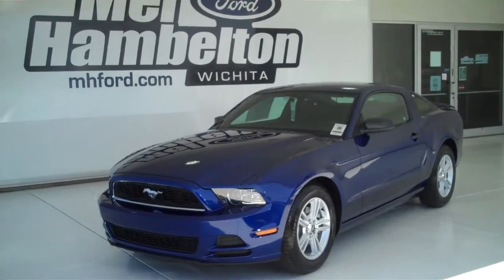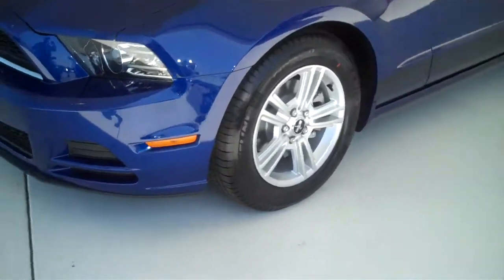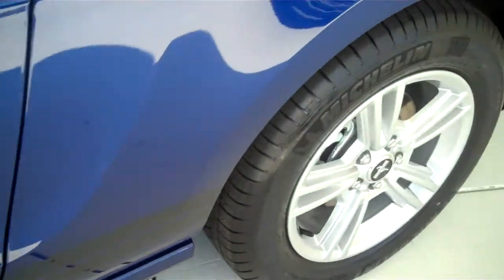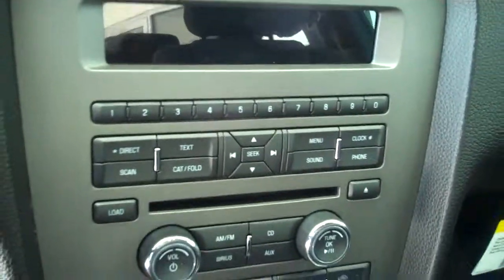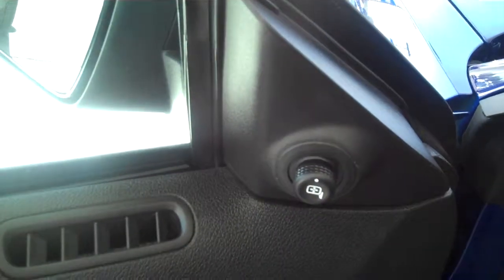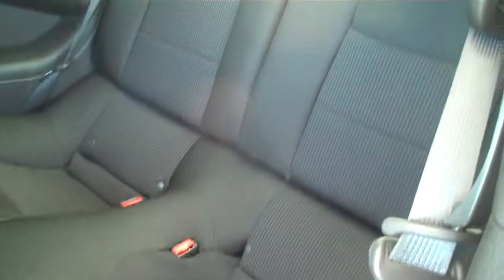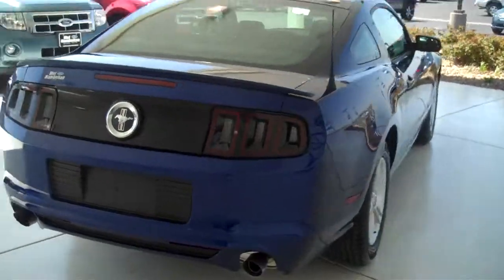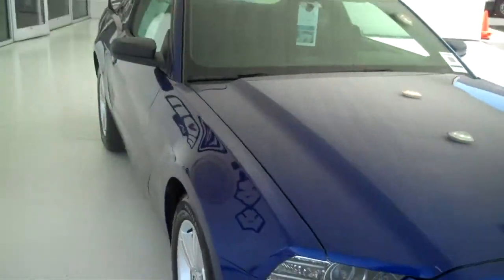130026 - 2013 Ford Mustang